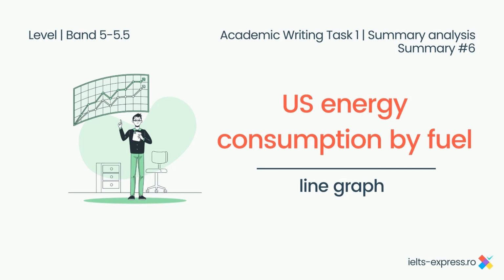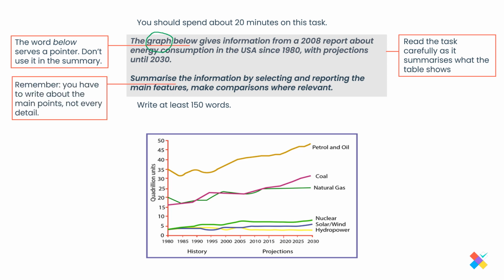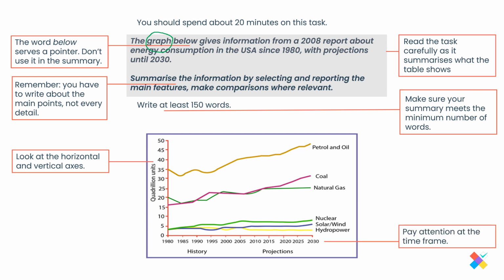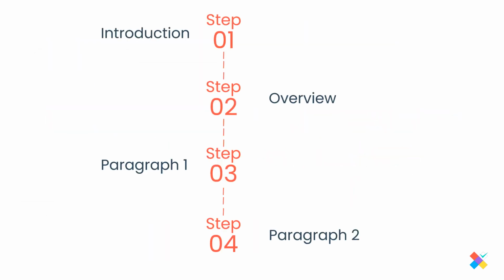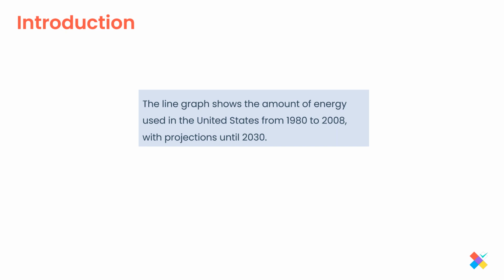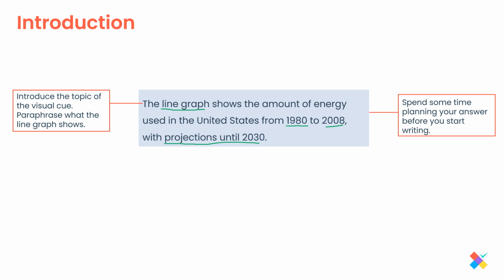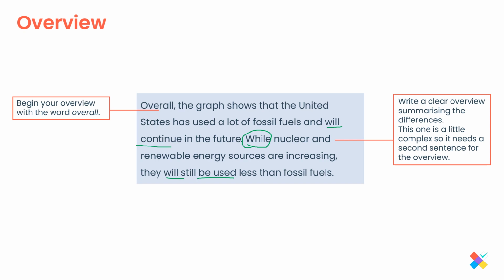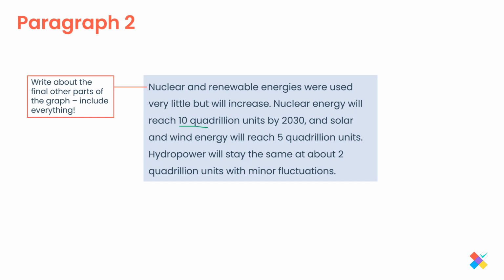Academic Task 1 Analysis | US energy consumption by fuel | Band 5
Hello and welcome to a new IELTS Express Task 1 Summary analysis.
Today's lesson deals with a line graph. I think that line graphs are the second most complicated visual cues after tables.
This is why I will guide you through the whole process and we'll analyse a Band 5 sample answer dealing with a line graph. This question comes from Cambridge IELTS past papers.

❤ Florina